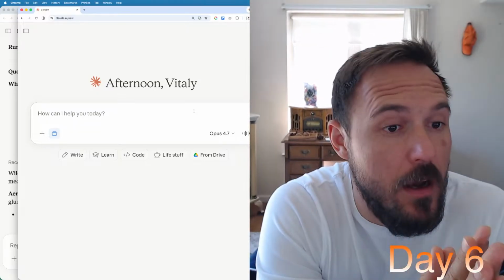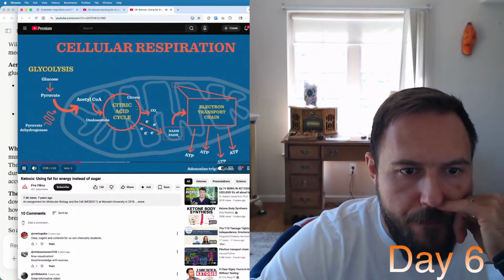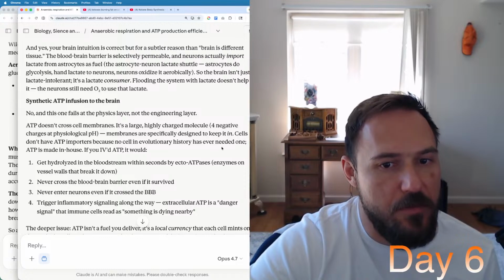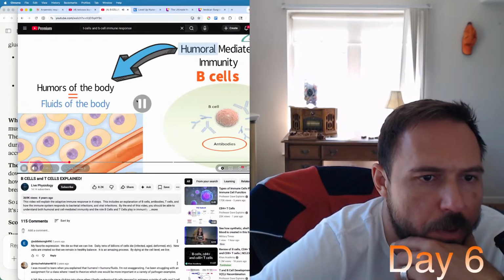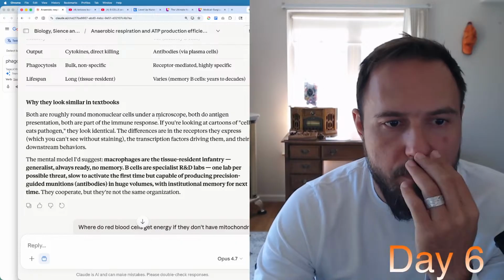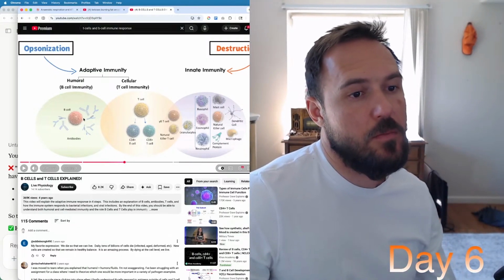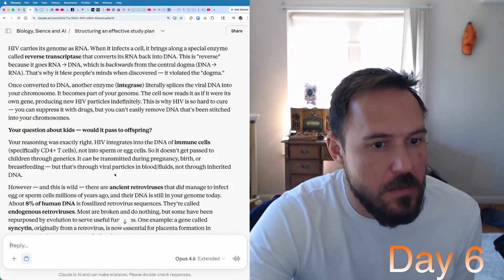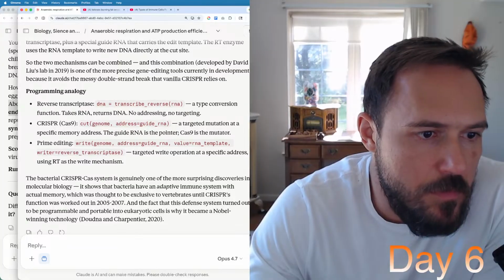Learning Cell Biology From Scratch - Day 6 (Co-Study Welcome)